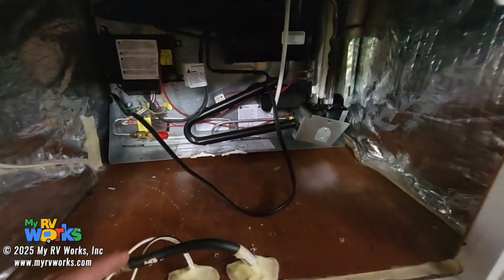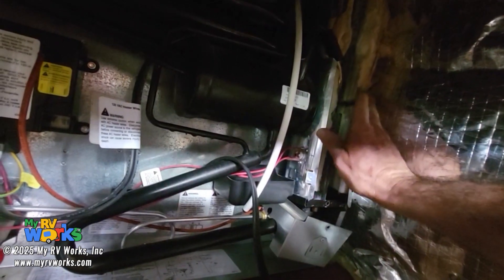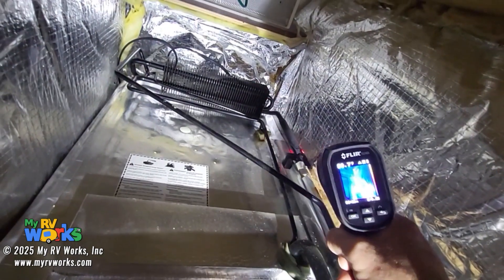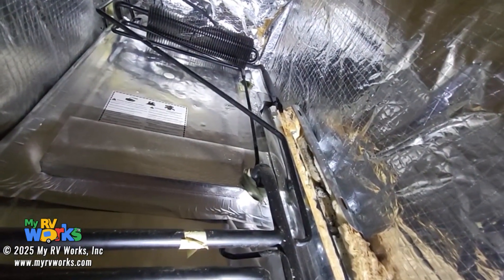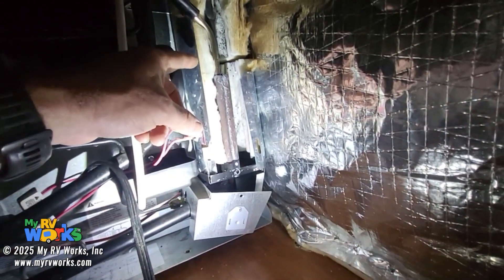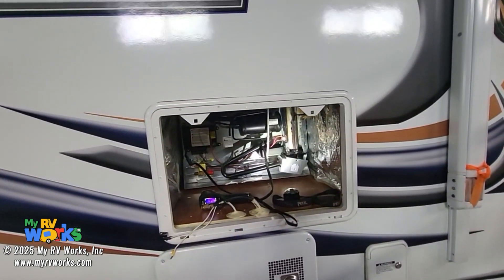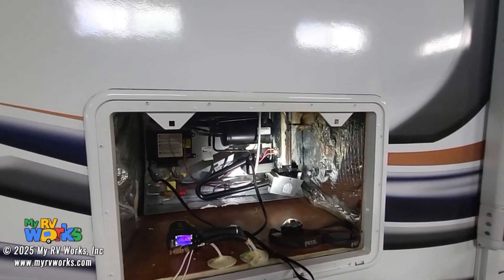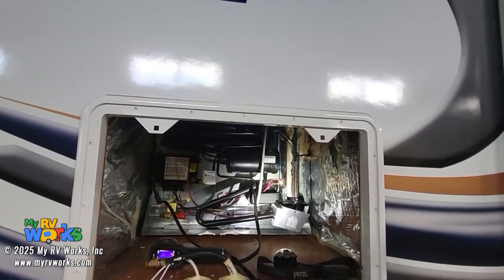Diagnose A Blockage In 30 Seconds!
My RV Works, Inc., RV Technician, Darren Koepp, teaches viewers how to identify a "blockage" by feeling temperature differences in the coils using either a Flir meter or just your hands. Watch to find out what kind of correction is needed when this problem is identified!

Flir Meter

Topic: Refrigerator Blockage Diagnosis
System: Refrigerator
Products
Resources
Film Date: July 2, 2024
Location: Port Angeles, WA

Camera:
Samsung ZFold3
Samsung Note8
Olympus TG-4